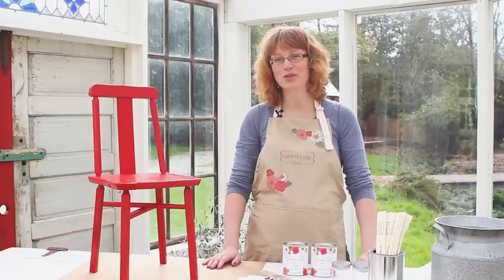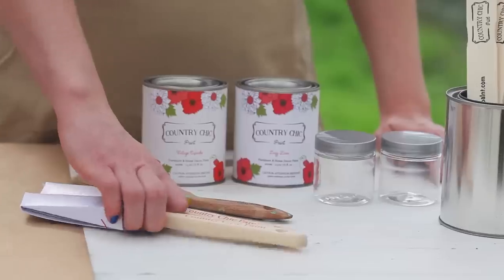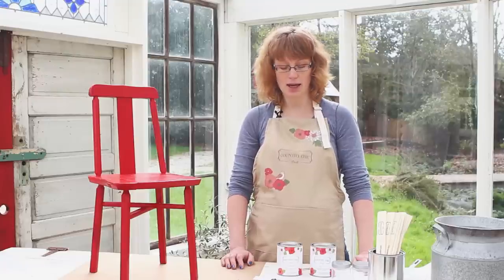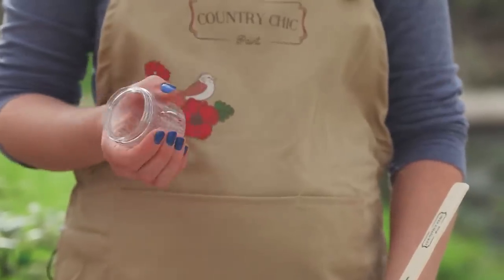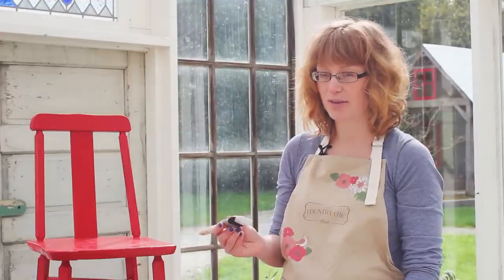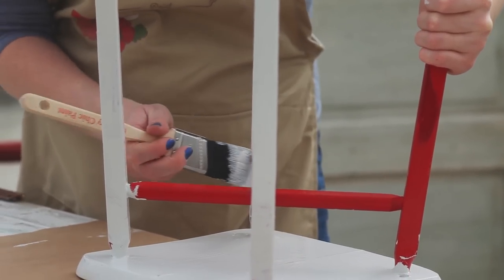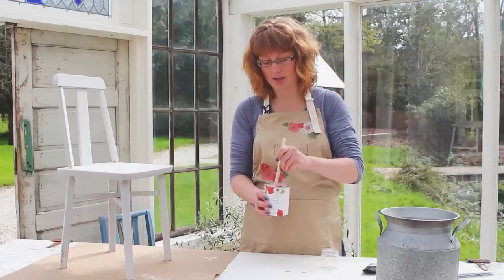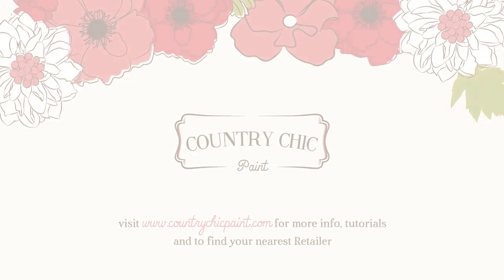How To Paint Furniture Without Brush Strokes | Chalk Based Paint Application Tutorial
In this video, Rosanne will show you just how easy it is to apply your first coat of paint!

How to Get a Smooth Paint Finish Without Sanding:
Step 1) Use a synthetic bristle paint brush
Step 2) Hold the ferrule like a pencil and dip the bristles in about 1/2 way
Step 3) Apply thin coats and don't go over areas that have already started to dry
Step 4) Paint your piece from the top down so you catch drips as you're going
Step 5) Keep your brush strokes going in one direction to avoid adding texture
Step 6) Let each coat fully dry before starting the next coat